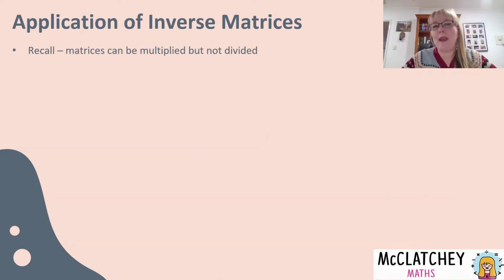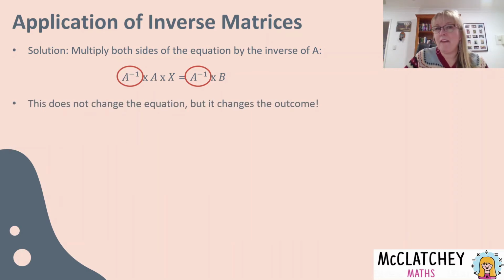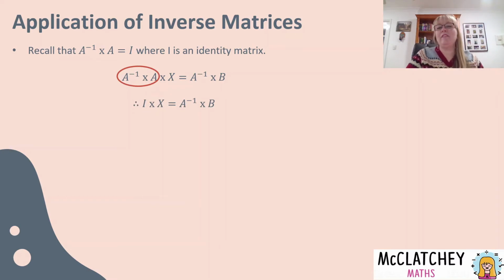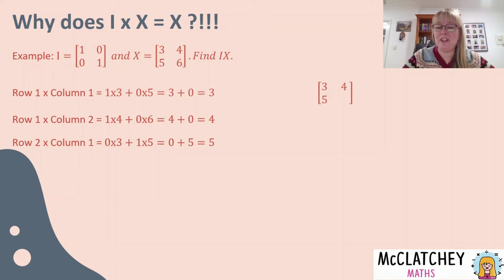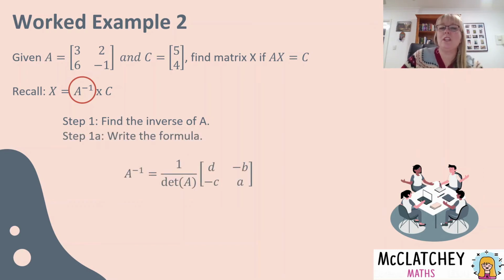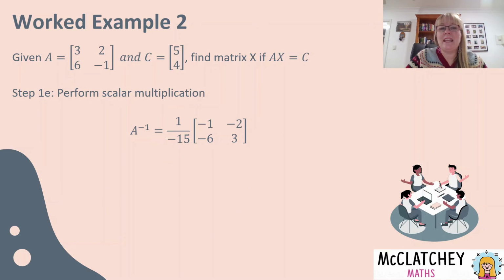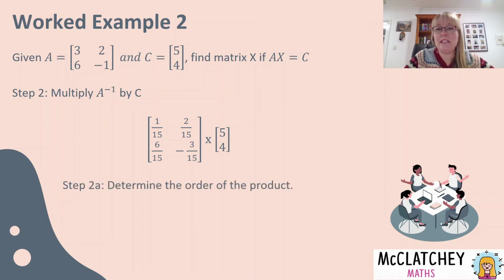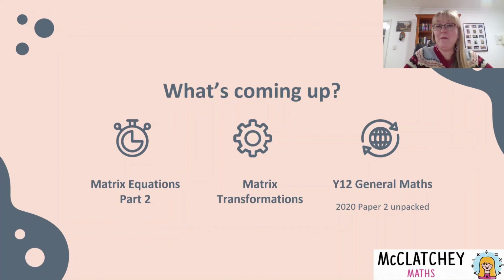Video 8: Solving equations using matrices (Part 1 of 2)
Aimed at Year 11 and 12 Specialist students. In this video we will introduce the idea of being able to use an inverse matrix and an identity matrix to solve  equations where matrices are divided by one another.